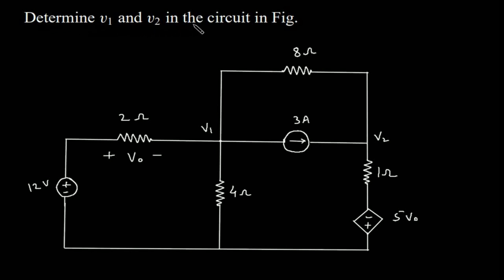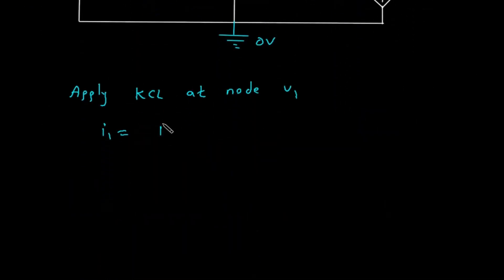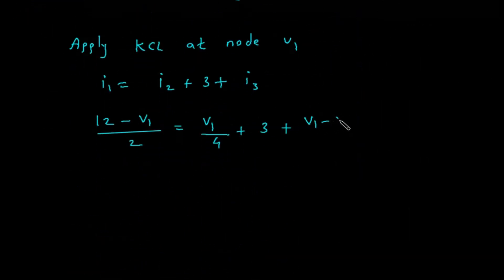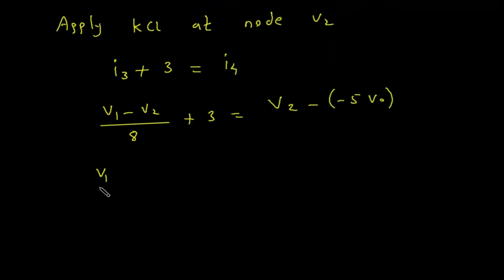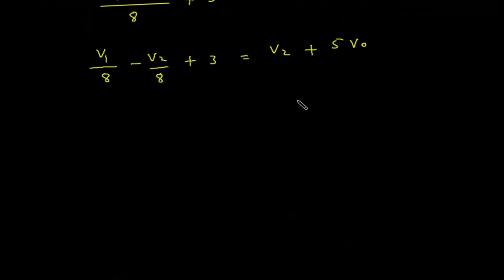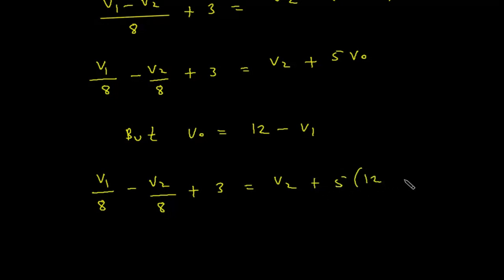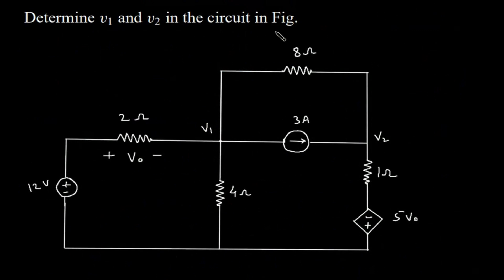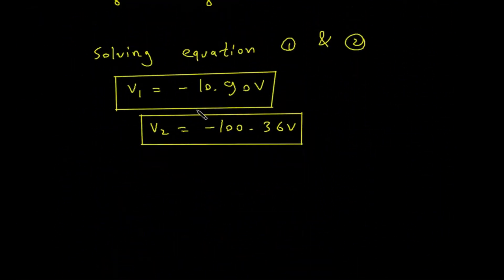nodal analysis with dependent voltage source | Electrical Engineering